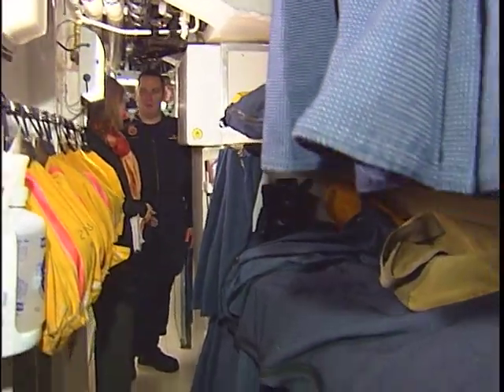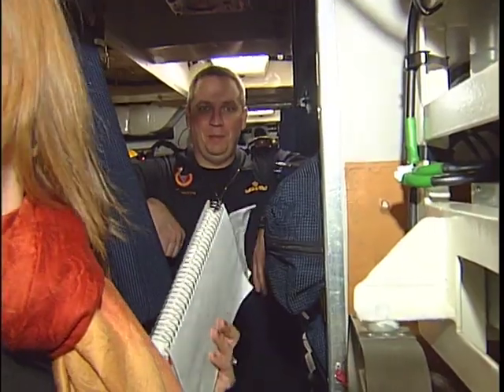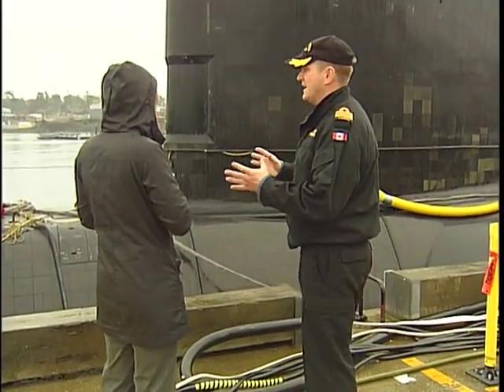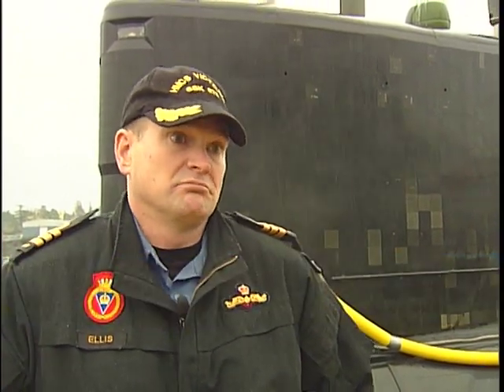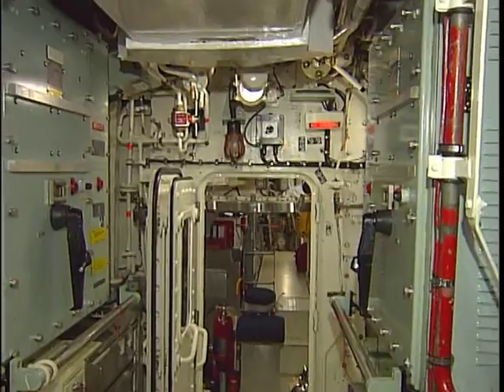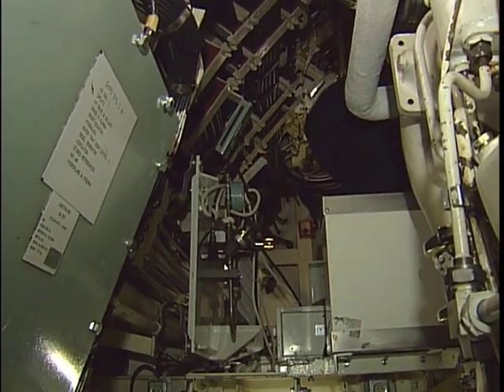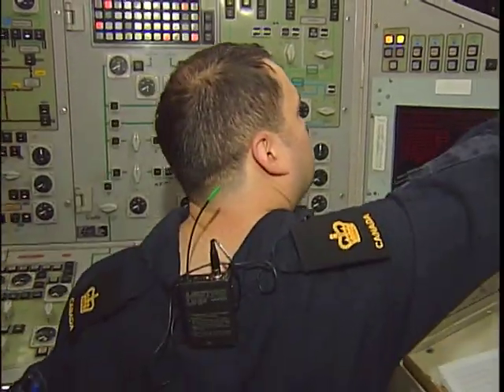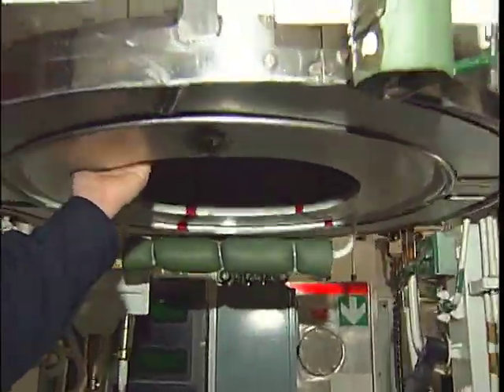Ready Submarine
HMCS Victoria is approaching ship shape...so what does it look like and what will its role be?